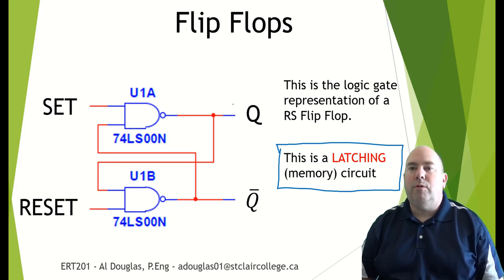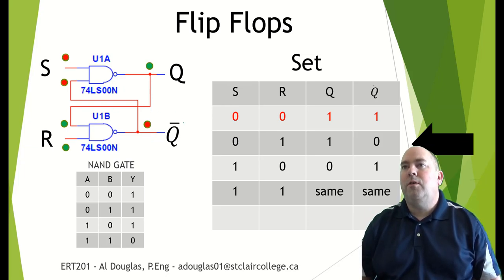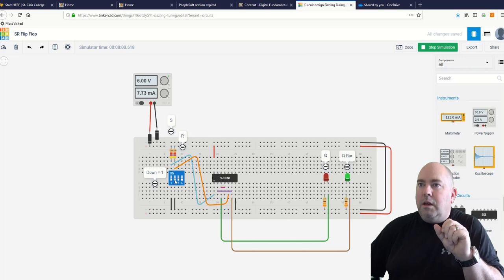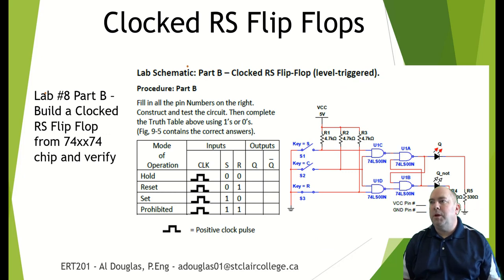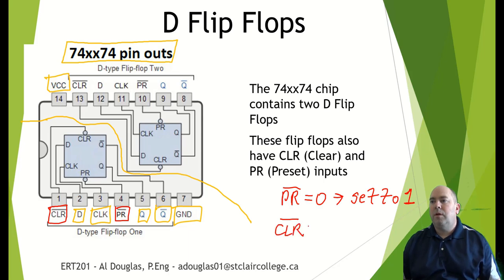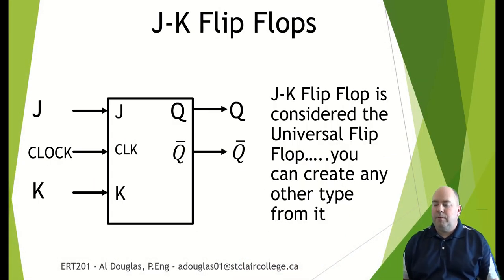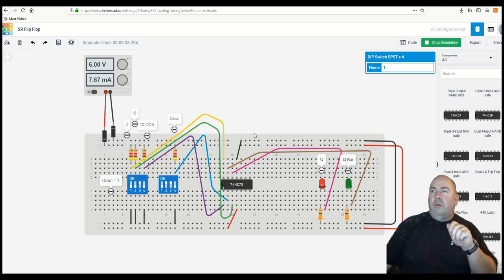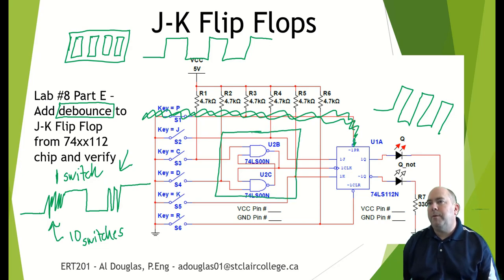ERT201 020F Week 8 01 Flip Flops Lecture and TinkerCad